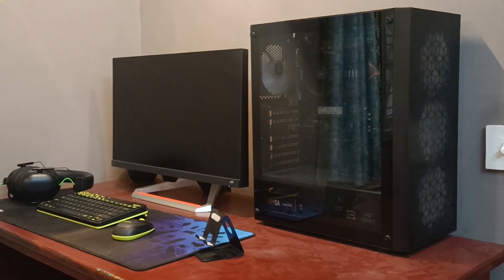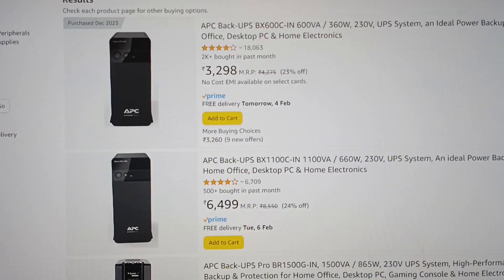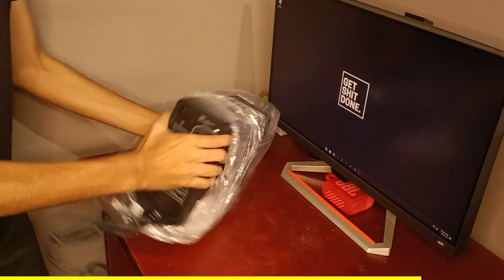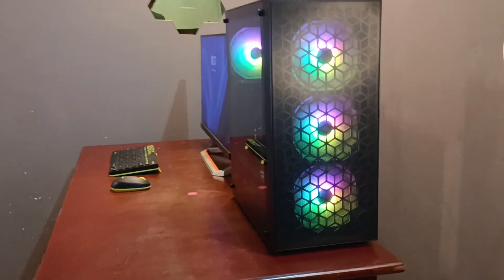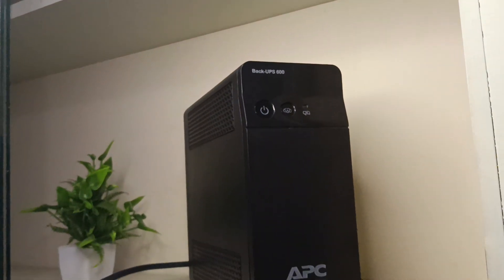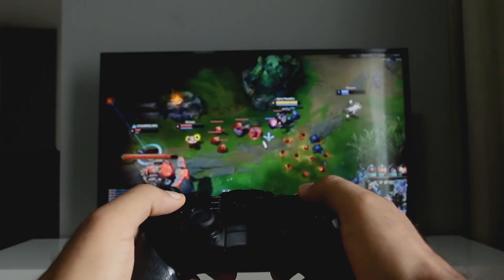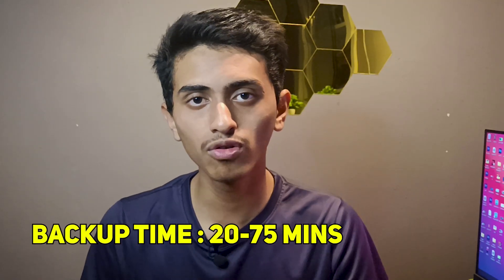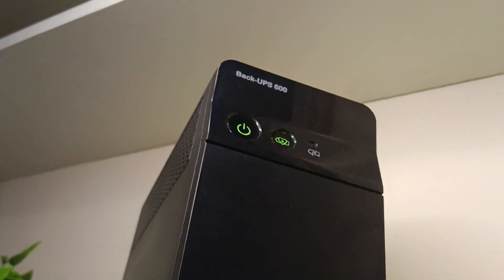This is Must⚠️for your Gaming PC - Protect your computer with this UPS-Ft APC BX600C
"Elevate your device reliability with the APC UPS BX600C (360W). Our easy-to-follow guide ensures a quick setup, safeguarding your essential electronics from power interruptions. 🚀 No more worries about sudden outages – this UPS acts as a reliable shield, preventing data loss and enabling a safe shutdown. Whether you're a tech enthusiast or a small business owner, ensure uninterrupted performance. Join the smart power community with APC and stay in control of your electronics! ⚡️

Link to buy this ups

Music Credits
Music from Uppbeat (free for Creators!)

Ring Light

About me
Hi, I'm Krishna Yekkar, a tech fan and student from Bangalore. On my YouTube channel, I share awesome things like building cool computers, opening up new tech gadgets, and talking about the latest tech news. I like to make tech easy for everyone, even if you're 10 years old! Come along on this fun tech journey with me!